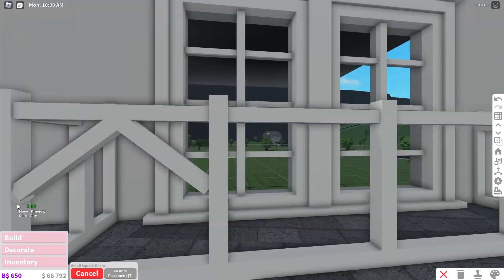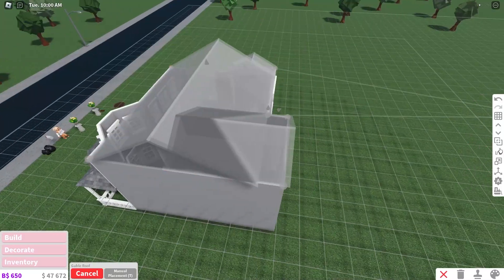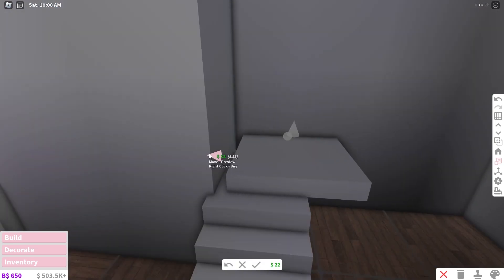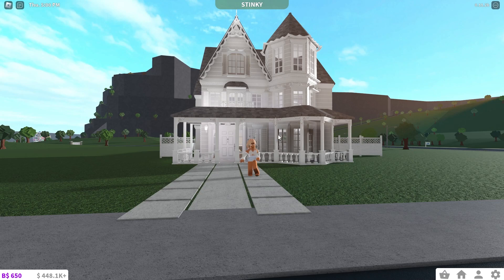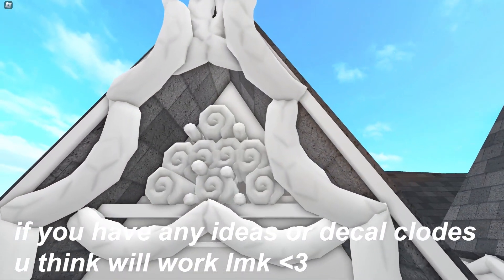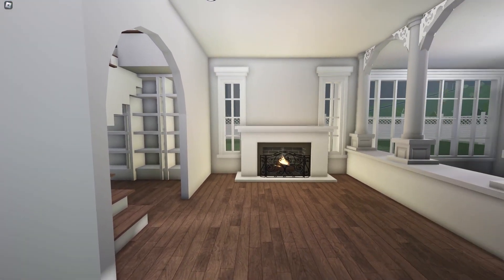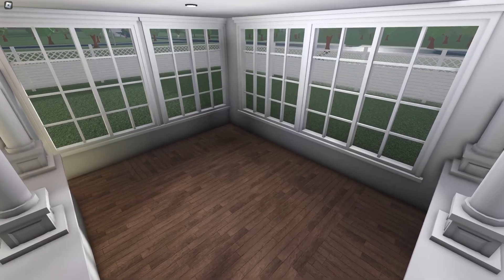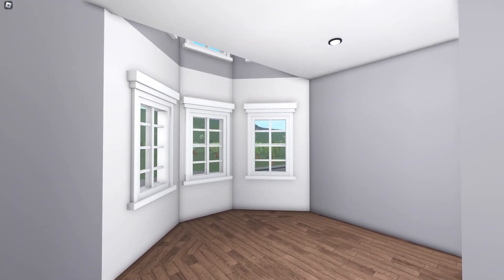building my DREAM HOUSE?! | ROBLOX Bloxburg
.•°𝘜𝘚𝘌 𝘊𝘖𝘋𝘌 "𝘈𝘠𝘡𝘙𝘐𝘈" 𝘸𝘩𝘦𝘯 𝘱𝘶𝘳𝘤𝘩𝘢𝘴𝘪𝘯𝘨 𝘳𝘰𝘣𝘶𝘹 𝘰𝘳 𝘱𝘳𝘦𝘮𝘪𝘶𝘮 𝘰𝘯 𝘳𝘰𝘣𝘭𝘰𝘹!

uhhhhhhh hey lol

user: ayzreeyuh

ps  i forgot how to make videos so if this sucks or looks bad i apologize im working on it

♥ anyone i see in game with my clothing will get a follow!!

0:00 - build & chat
4:53 - tour